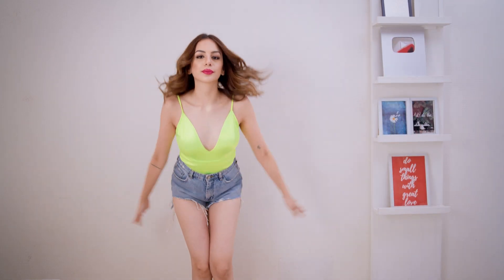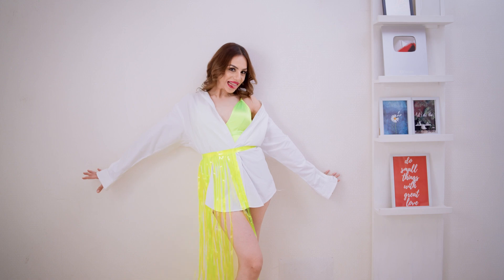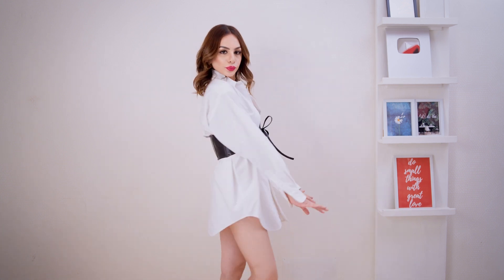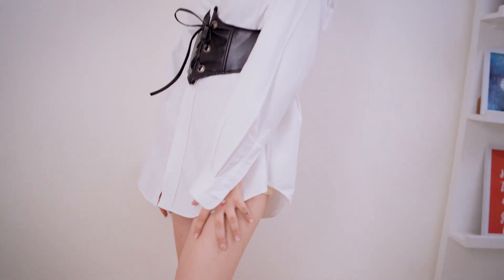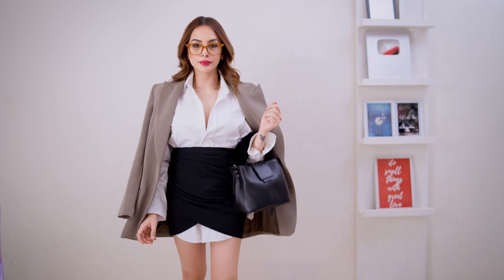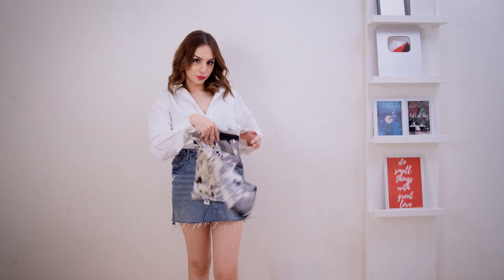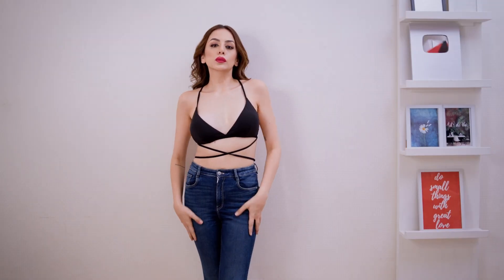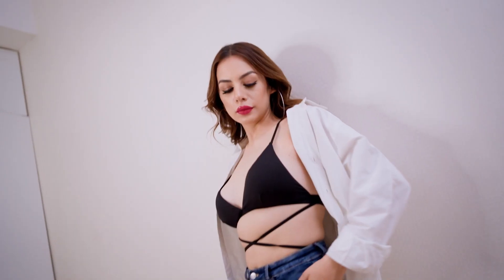HOW TO STYLE A WHITE SHIRT IN 5 WAYS !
Hi Guys,

In today's Youtube video I am going to show you how to style a basic white shirt which we ALL own in our wardrobes in 5 super unique ways. Its SO important to re use the clothes in our wardrobes in multiple ways in order to make sure we don't end up hoarding a lot. I hope you all find this useful.

White shirt I'm wearing is from Zara

Outfit details-
Look 1
Bodysuit- Zara
Shorts- Zara
Belt- Adk_avishidayalkalra
Earrings- H&M
Footwear- Amazon

Look 2
Belt- Leaclothingco
Neckpiece- H&M
Footwear- New Look

Look 3
Skirt- Zara
Blazer- Zara
Specs- thrifted
Bag- Street shop in Kaula Lumpur
Footwear- H&M

Look 4
Skirt- Zara
Corset- Wabisabistyl
Bag- Easthide_
Boots- Steve Madden

Look 5
Bralette- H&M
Jeans- Zara
Bag- Miraggio
Footwear- shoethatfitsyou